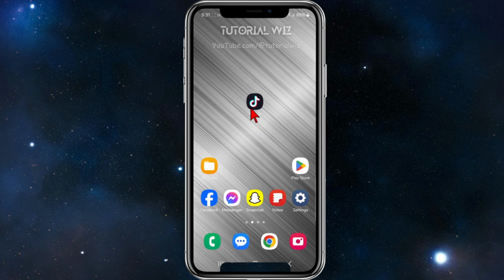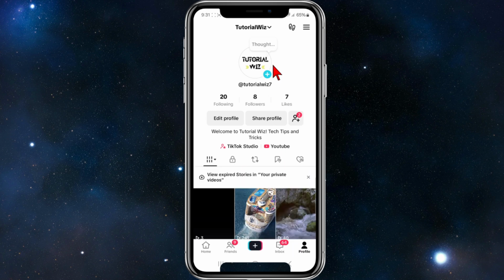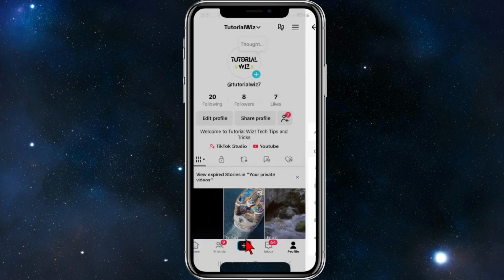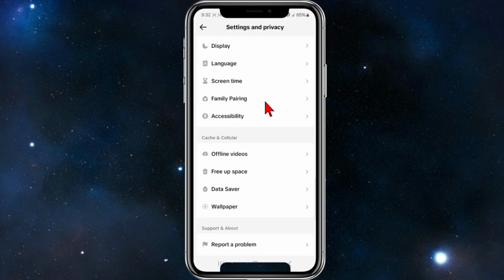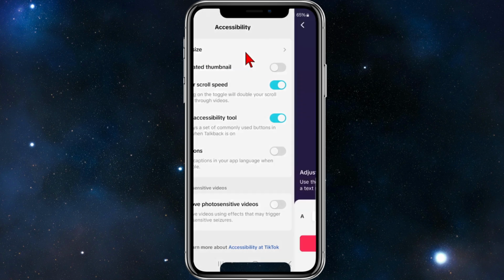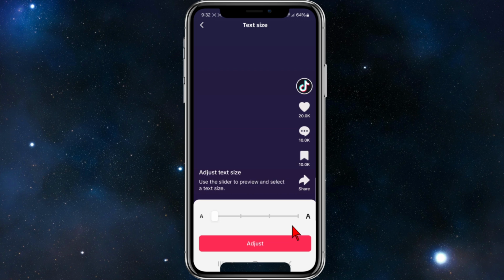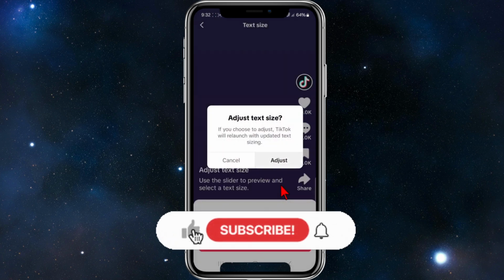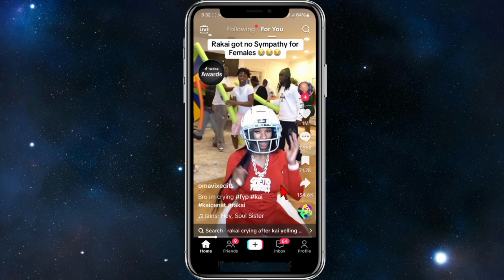How to Increase Font Size on TikTok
Finding it hard to read text on TikTok? This tutorial will guide you step by step on how to increase the font size for a better viewing experience. Learn how to adjust your device settings to make text on TikTok larger and more readable. Follow along and improve your TikTok experience today!